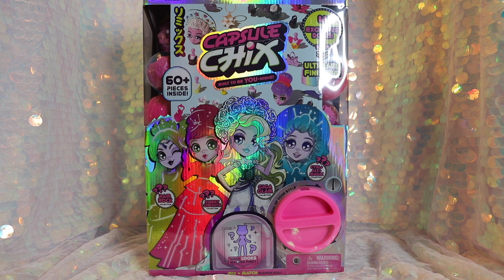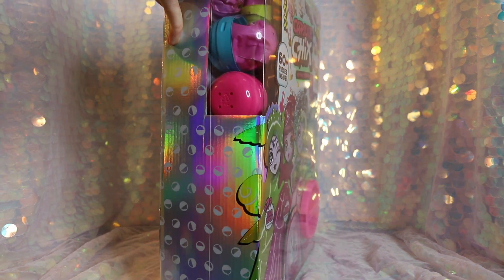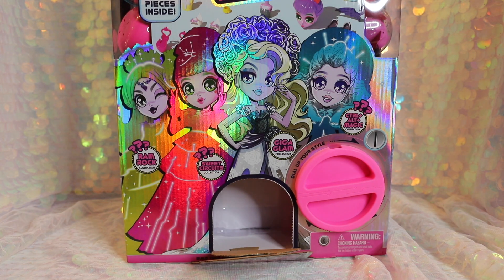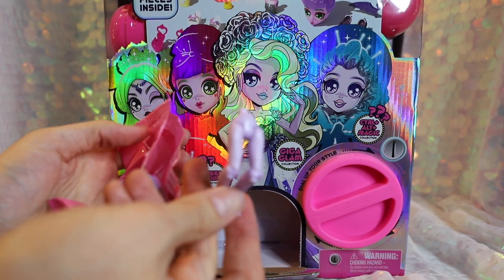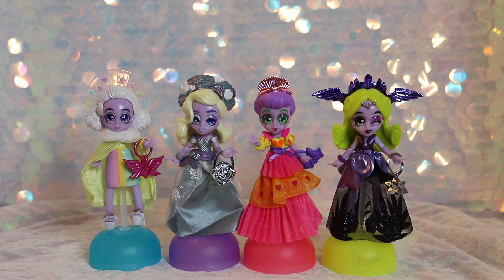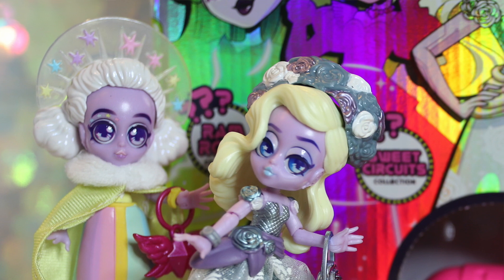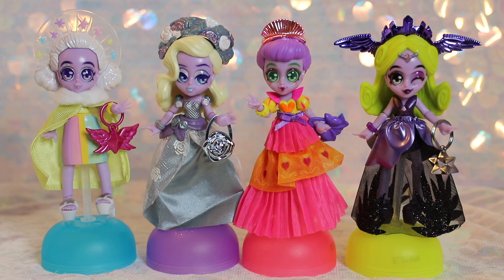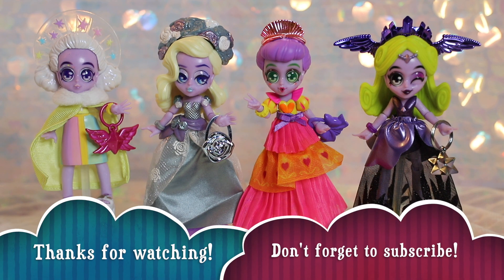Unboxing Capsule Chix ULTIMIX 4-Pack + LIMITED EDITION Doll Review!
Be YOU-nique! Playline toys make a return to Toy Chat thanks to a special package we received for free from Moose Toys: the Capsule Chix Ultimix 4-Pack! These robotic mix & match dolls open billions of possibilities, and this 4-pack features exclusive dolls with deluxe fashions. Which one is your favorite?

Purchase the Capsule Chix 4-Pack on Amazon

This video is an advertisement for Capsule Chix, featuring free product from Moose Toys. This video has been marked as "Made for Kids" due to its content, but Toy Chat as a channel does not cater primarily to children or childrens' content. If you are a parent seeking content for your child, we suggest referring to the YouTube Kids app.